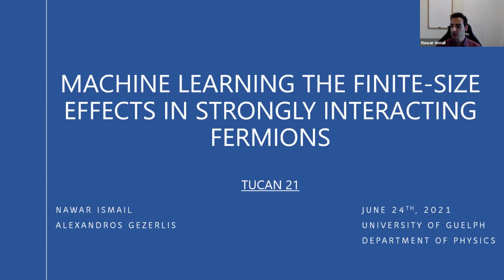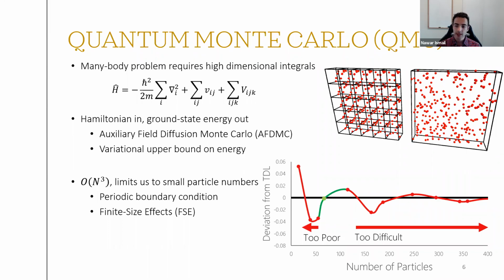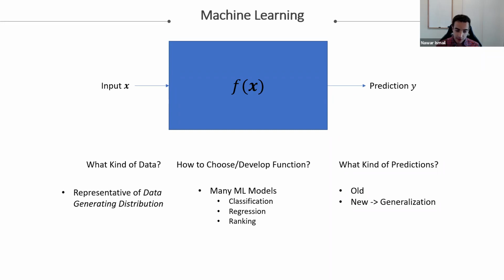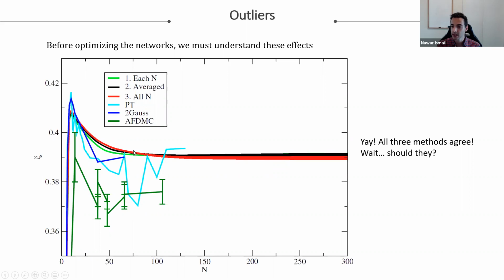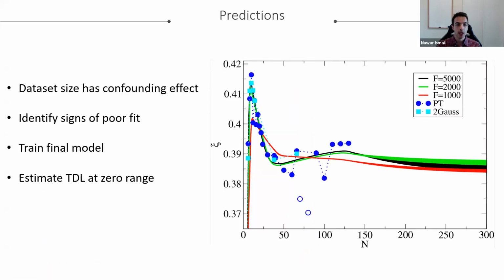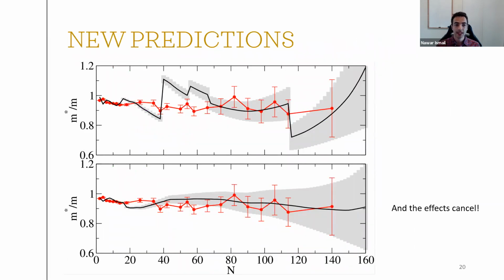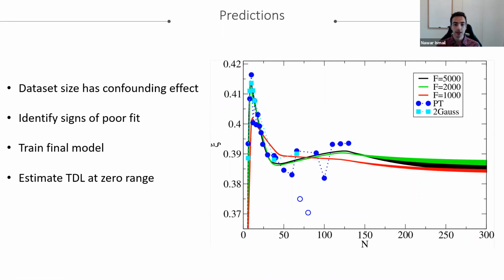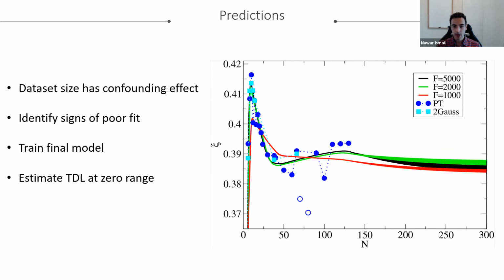Machine-Learning the Finite-Size Effects in Strongly-Interacting Fermionic Systems. By Nawar Ismail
Machine-Learning the Finite-Size Effects in Strongly-Interacting Fermionic Systems, presented by Nawar Ismail (Gezerlis Group, University of Guelph).  [TUCAN 2021 Talk2]

In this talk, I will present our approaches to applying machine learning techniques to study the finite-size effects associated with strongly-interacting fermionic systems. These techniques have an emerging presence in many-body physics as they have been used for interpolations, extrapolations, and in modeling wavefunctions. We carry out a systematic investigation of two related systems by developing metrics that aim to avoid spurious effects and capture desired features. This work uses neural networks to extrapolate the Unitary Gas to the thermodynamic limit at zero-range, which is otherwise difficult to evaluate. The effective mass of strongly-interacting neutron matter is also studied and makes use of the non-interacting problem to resolve discontinuous predictions. Ultimately, we demonstrate the applicability of neural networks in this context.